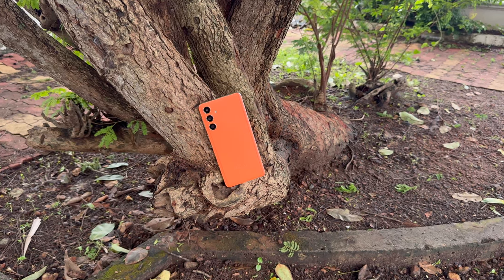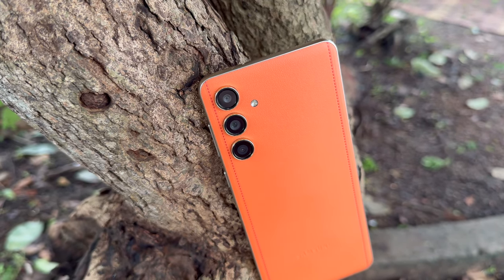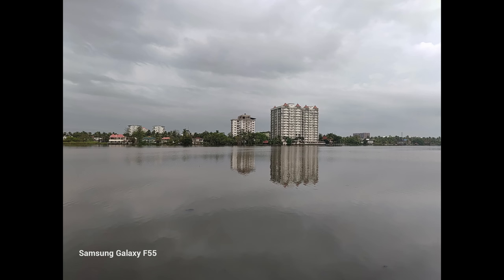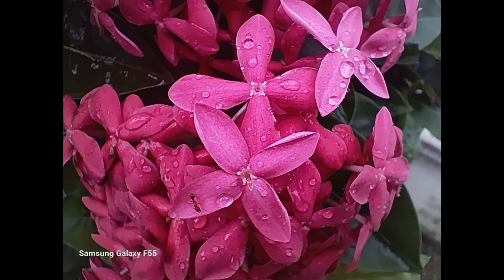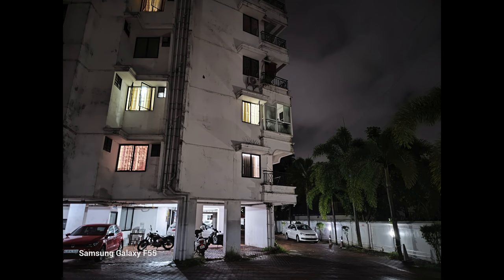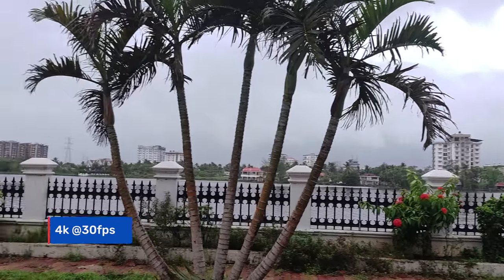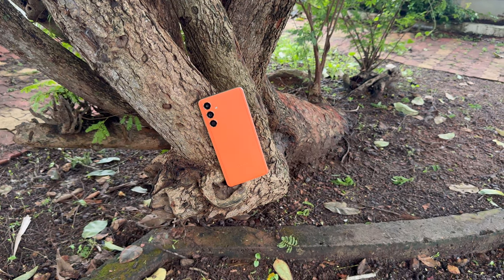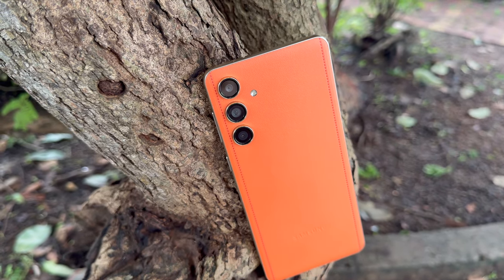Samsung Galaxy F55 Camera Review 📸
Samsung Galaxy F55 Camera Review with camera samples and video quality.